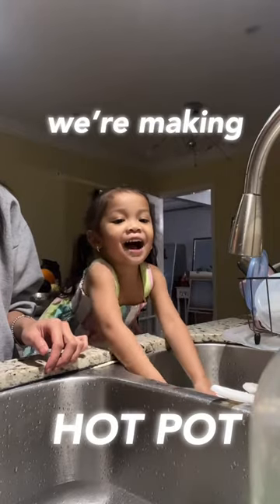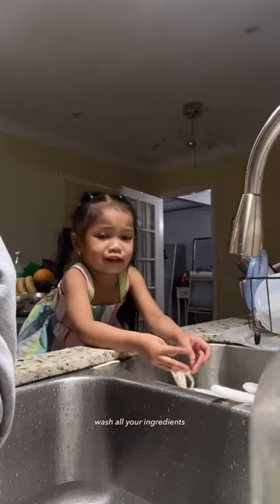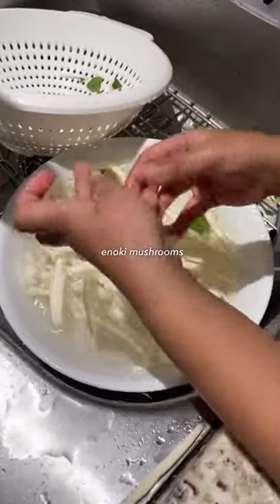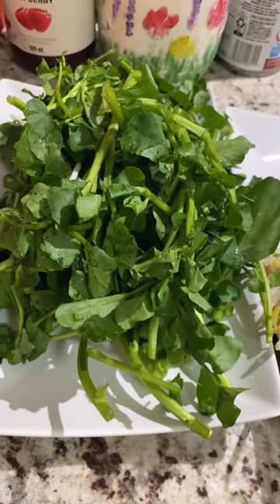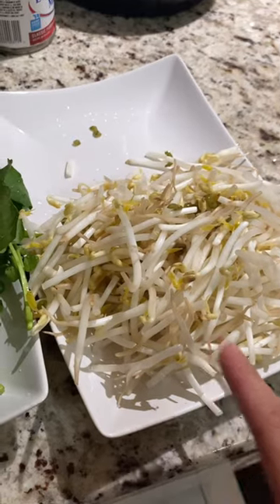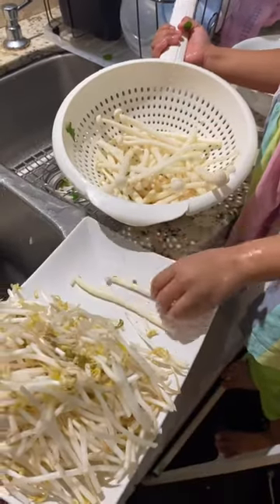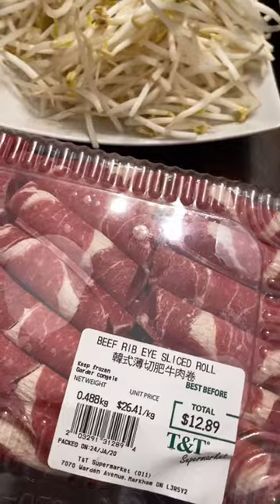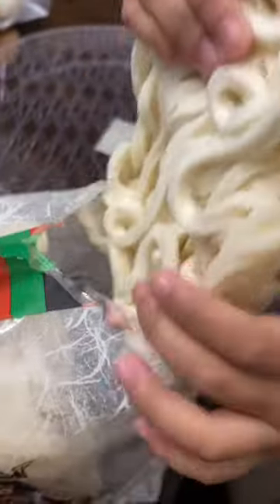cleo is making HOT POT